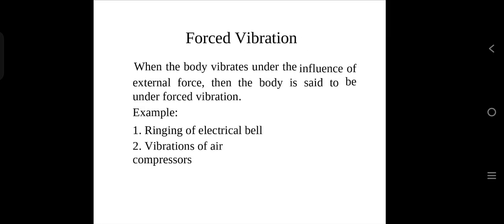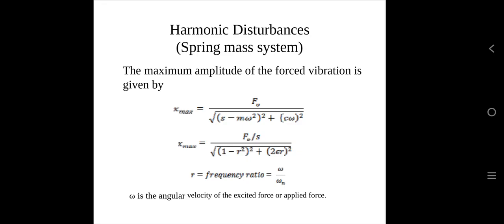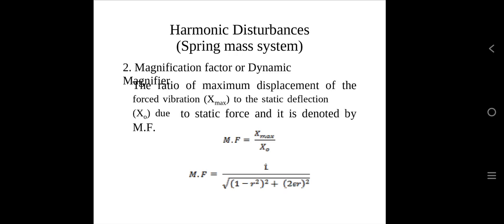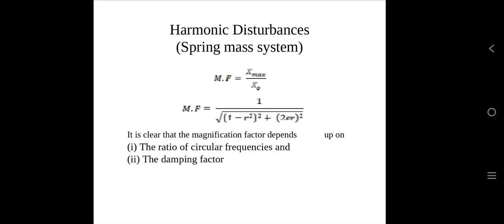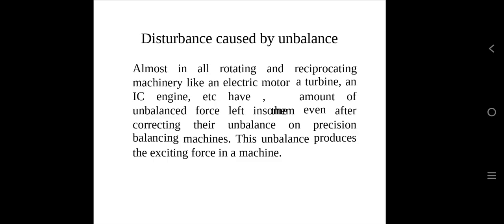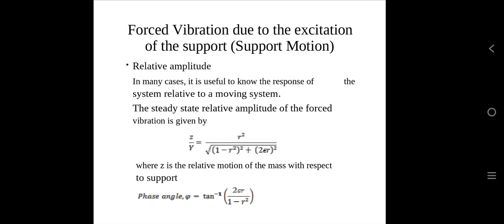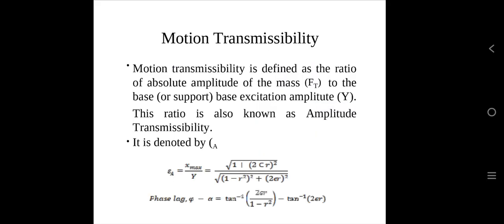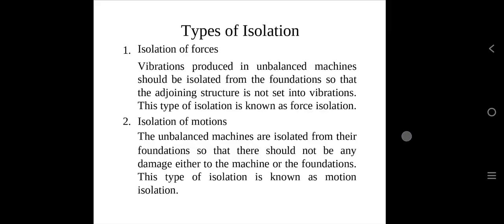UNIT IV FORCED VIBRATION1